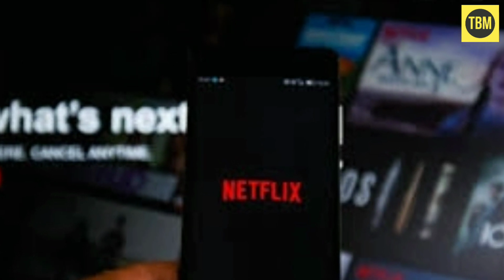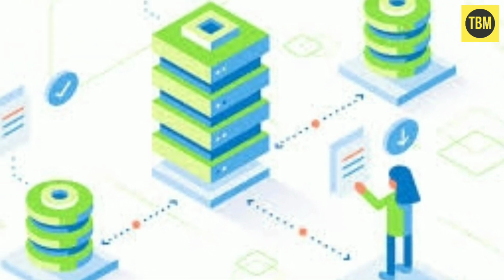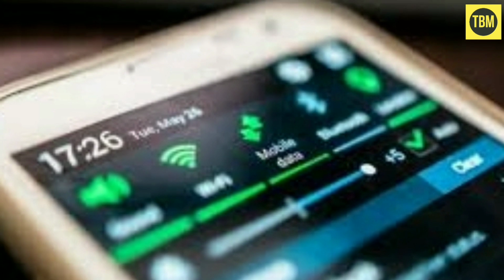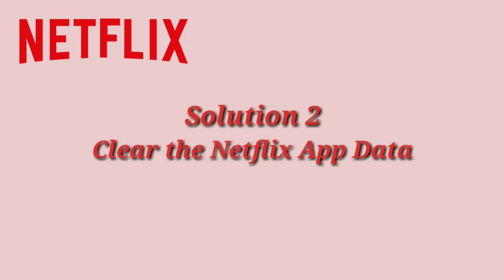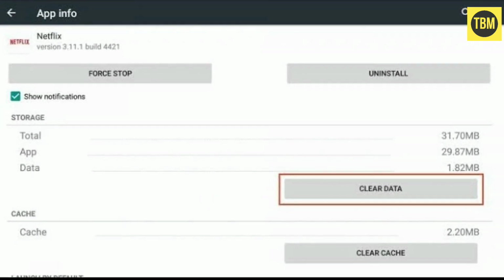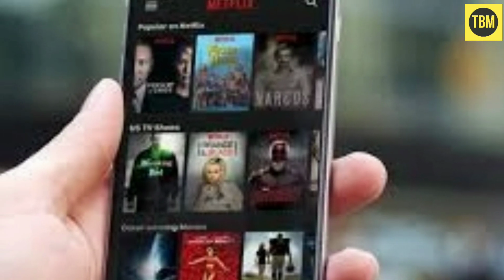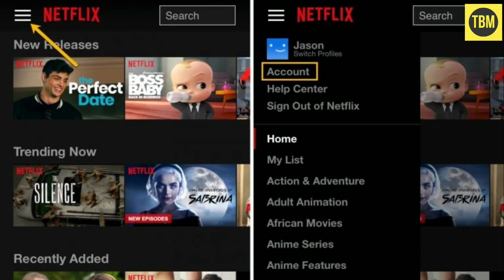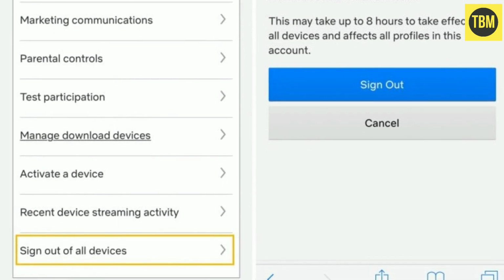Fix Netflix Error 1.20 - There was a problem playing the video. (1.20)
If you see an error on your Android phone or tablet that says "There is a problem playing the video. Please try again. (1.20)".
It typically indicates data that has to be refreshed on the device. To fix the problem, follow the troubleshooting measures below.
1. Restart your Device
2. Clear the Netflix app Data
3. Sign out of Netflix